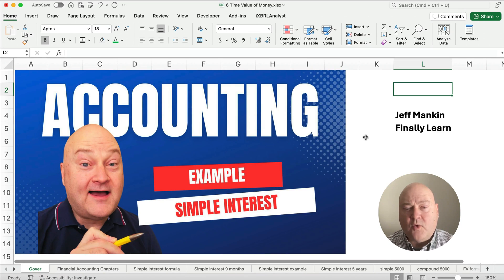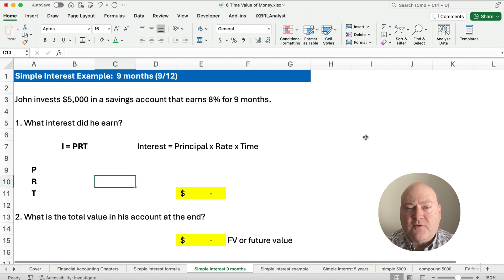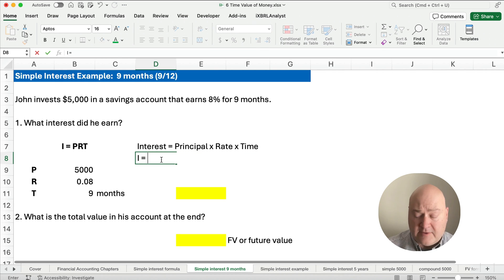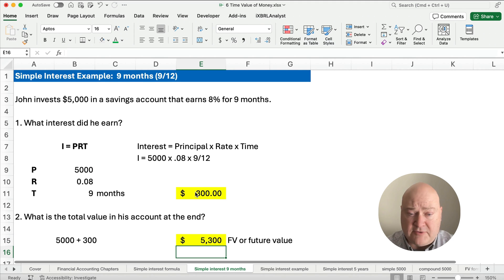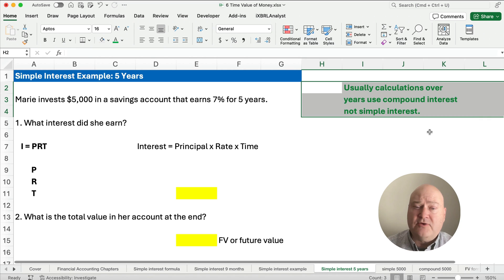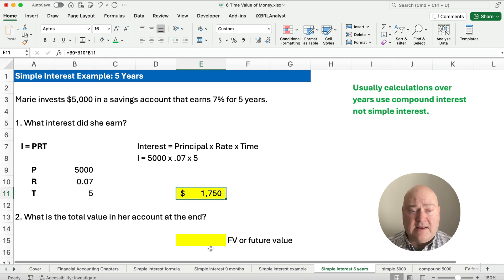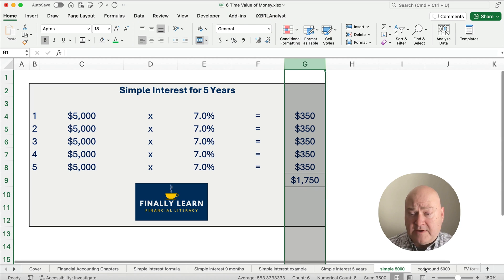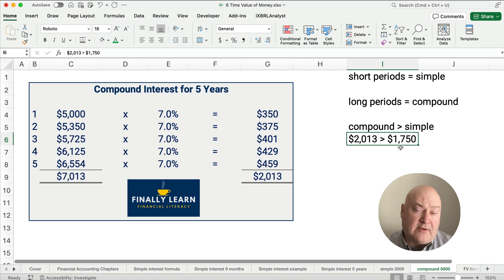Simple Interest Formula with Examples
The simple interest formula is I = PRT or Interest = Principal x Rate x Time.

This video shows two examples:

1. simple interest for 9 months
2. simple interest for 5 years

SEE ALSO

ACCOUNTING BASICS

EXCEL BASICS

FINANCE BASICS

INTERMEDIATE ACCOUNTING

MY GEAR

11/06/2023